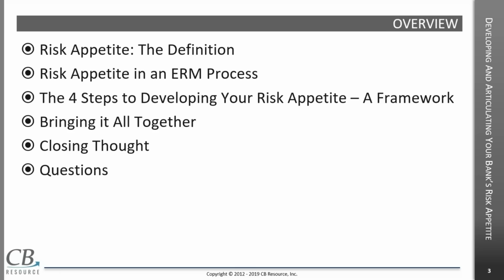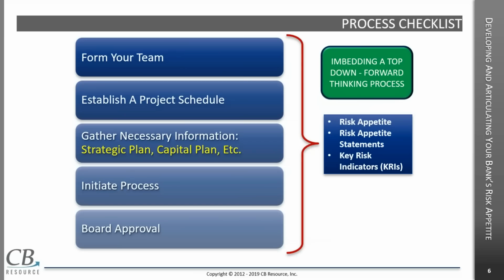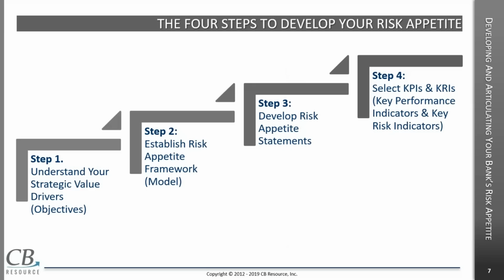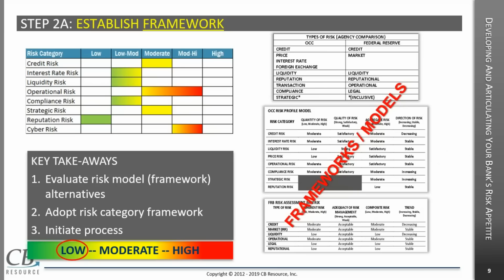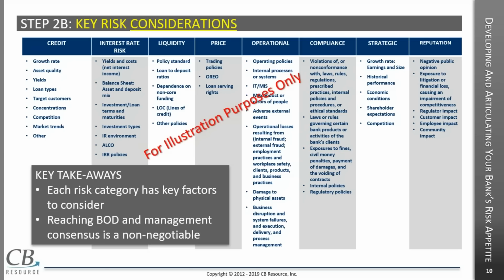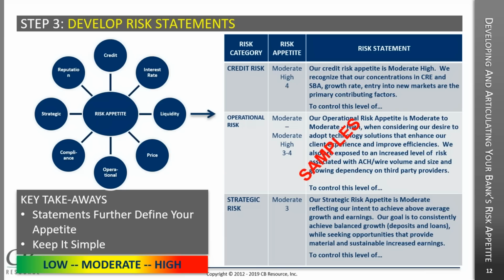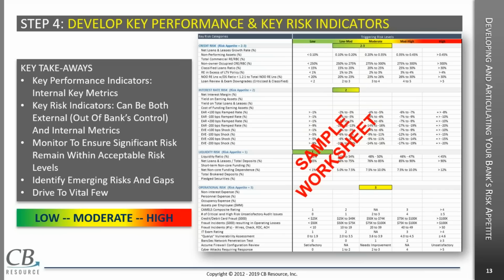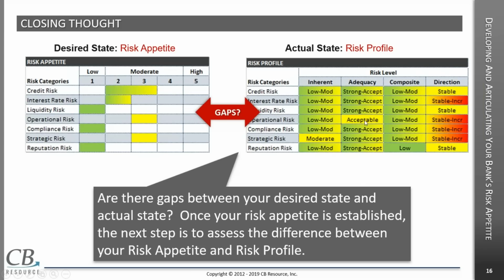Developing and Articulating Your Bank’s Risk Appetite, Statements & KRIs